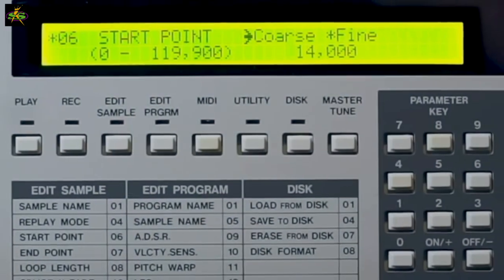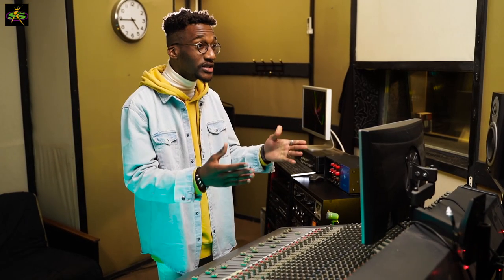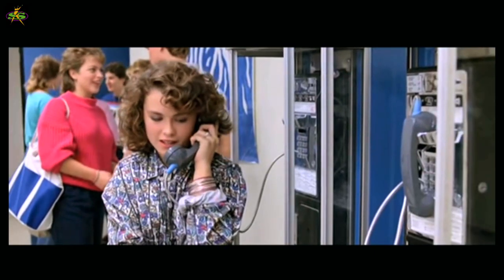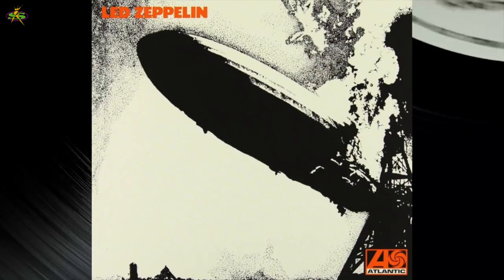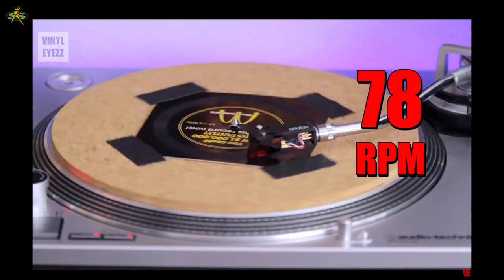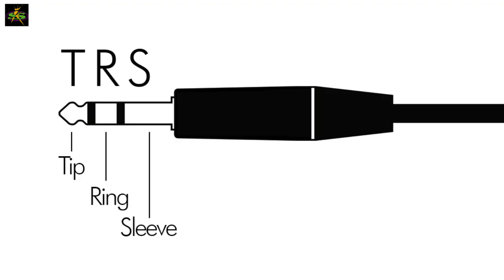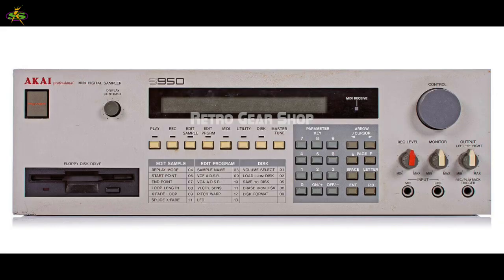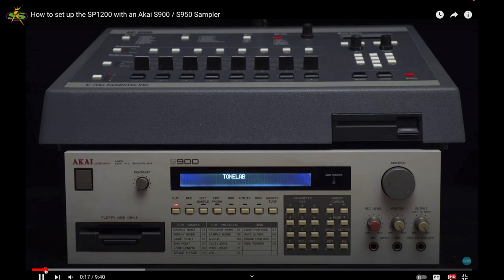The history of the AKAI S900 from 1986 until the release of the AKAI S950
The AKAI S900 Changed everything in 1986, this is The history of the AKAI S900 from 1986 until the release of the AKAI S950. When it came out it made sampling available to the masses at a better price point and best features.  presented by samplekings.com join and get free sample downloads, get zoom lessons, ad watch videos